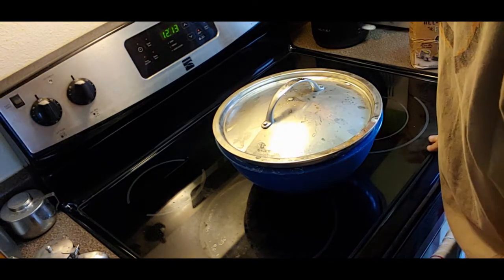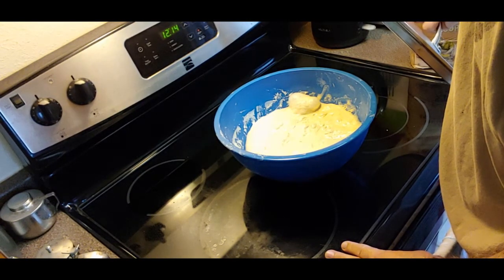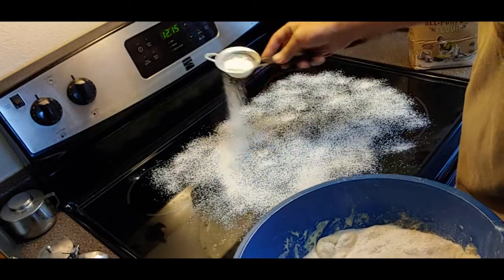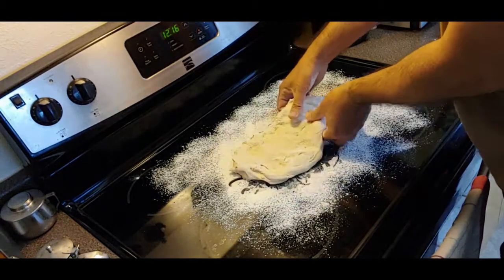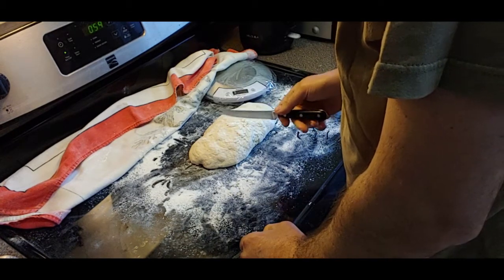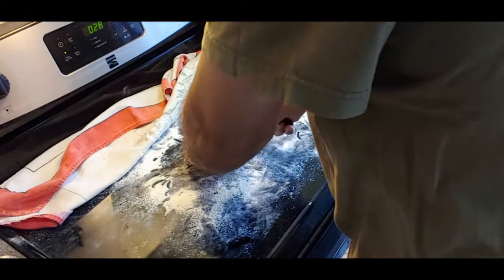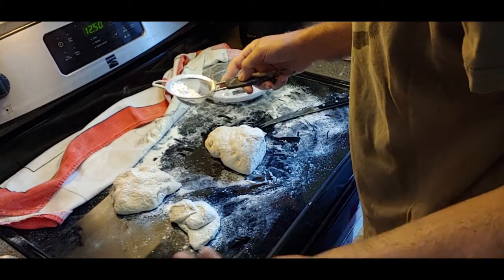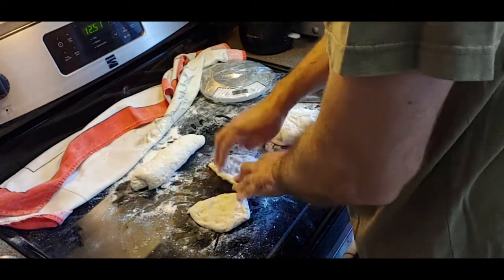Baking Bread With Buco: Shaping, Proofing. Simple method, easy to follow for the first time bakers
Something different for me.
3 of 5 part video on bread baking basics, start to finish. I've been baking bread for years but a whole lot more in the last year. Talking to friends interested about it (Dave, Regina, Fabian, James, Jim and John), I kept getting asked "how do you do" this and that. My buddy Jaques was instrumental on getting me started to bake a better quality bread. Then I added tips and tricks I picked up along the way. The only thing in these series I think I can claim as my original is avoiding the traditional proofing and transferring to the baking sheet stage. I do it all in one step (that's part 4), I find this much easier.

Video editing is very crude but gets the job done.

The background music is my original compositions, a little bit of self-promotion.
The songs in this video are called Pandemonium Blues and Things Are Looking Up.

Below is the companion recipe:

Autolyze the flour:
600 gr flour
450 ml of lukewarm water (for 75% hydration)
Mix together until combined.
Cover with a plastic wrap or plastic bag or a well fitting lid
Let rest. 20 minutes up to couple of hours

Mix:
1 teaspoon yeast
1 tablespoon salt
1 tablespoon vital wheat gluten (I used to use diastatic malt flour before in which case you’d use 1 teaspoon)
Add these to the dough and mix until well combined.
Cover the bowl with plastic wrap or plastic bag or a well fitting lid
Rest, 20 mins. (resting periods vary from 10 mins to 1 hour)

Knead
Fold the dough over, 4 hand turns, one from each side.
Cover and let rest again, 20 minutes.
Fold and rest 4 times total.

Rise
Cover and put in the fridge for slow rise, overnight up to 2 days (if pinched for time, could be done at the room temp the same day)

Shape
Turn out on a floured surface and gently flatten to rectangle
Roll up a cylinder and rest for 15 minutes.
Shape into a loaf/s planning to bake

Proof
Transfer loaf/s to proof. As shown in the video, I do it on the baking sheet.

Bake

During the last 15 minutes of proofing, turn on the oven (I bake at 530 deg but my oven thermometer isn’t accurate). Place loaves in the fridge until the oven is ready.
Have a pan with boiling water ready in the oven.
Take the loaves out and score the dough.
Spray dough with water mist prior to putting in the oven
Bake for 10 minutes then remove the pan with water from the oven or alternatively just open the oven to let the steam out and then continue baking. After 5 minutes start checking for color. Remove when dark golden, light brown. If using a thermometer, in my experience this will be around 205-210 degrees (is my thermometer doesn’t lie)
Pull out of the oven and cool on the wire rack for 10 minutes or so before digging in.